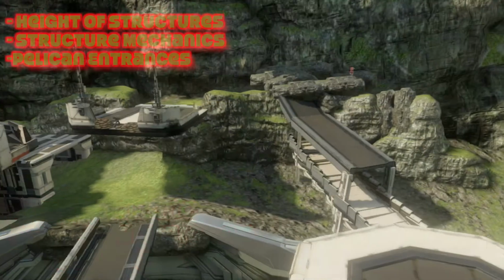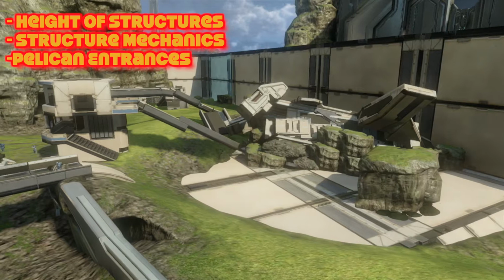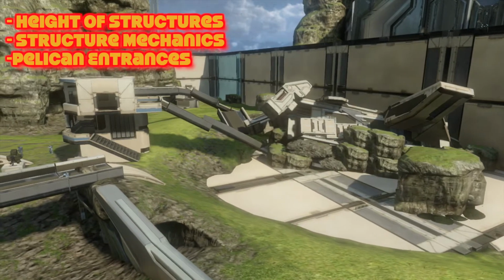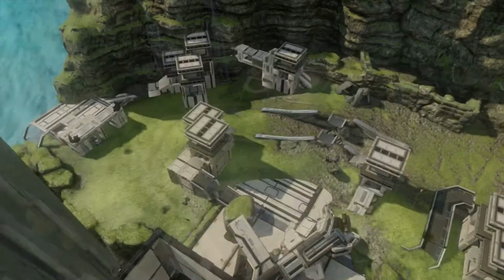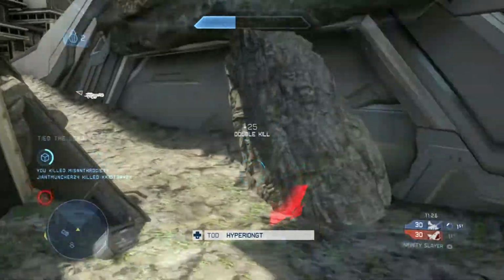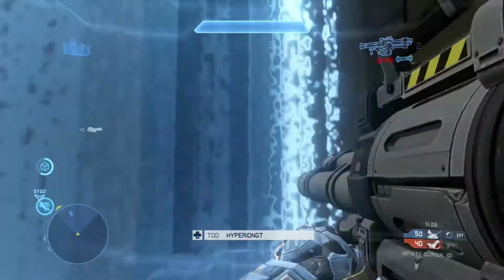Pimp My Map #2 : Warzone